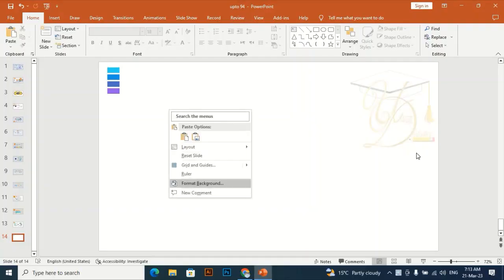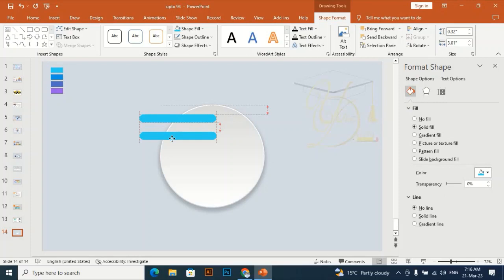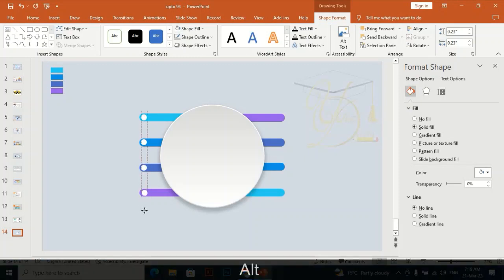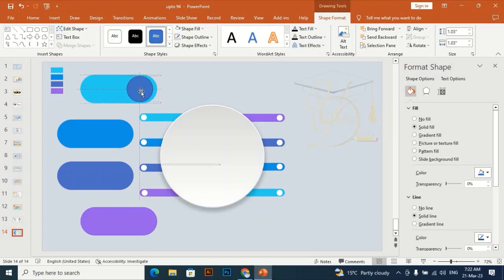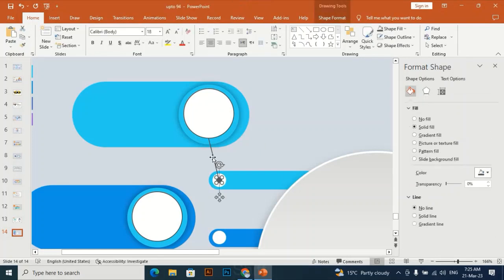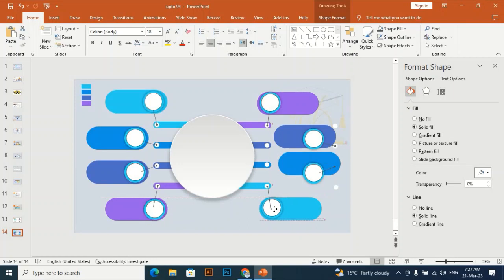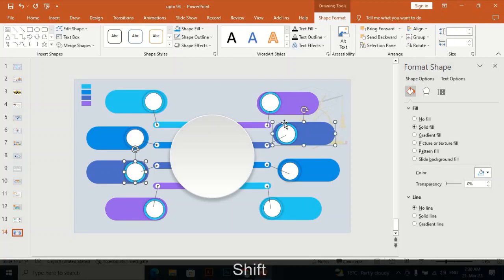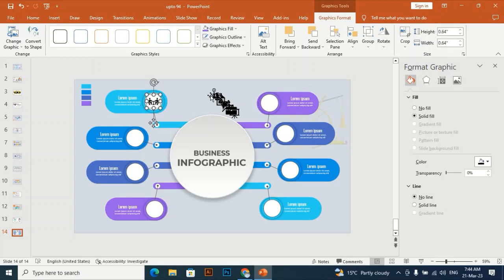8 steps circular infographic presentation slide in PowerPoint, tutorial no 124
In this 8-step circular infographic presentation slide in a PowerPoint video, we'll explore the world of graphic design and share some useful tips and tricks for beginners looking to improve their skills. From understanding color theory to mastering typography, we'll cover everything you need to know to create stunning designs that stand out.

Topics covered in this video include:

i. shadow effect
ii. gradient effect
iii. color scheme
iv. typography
v. text-shadow